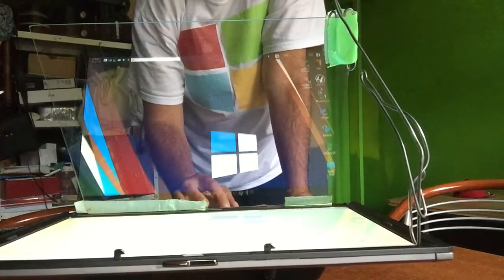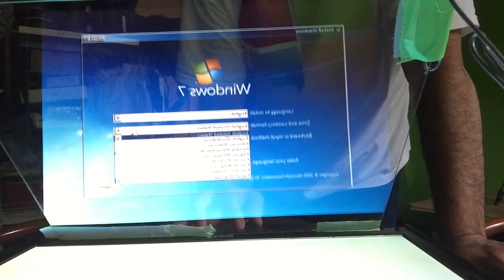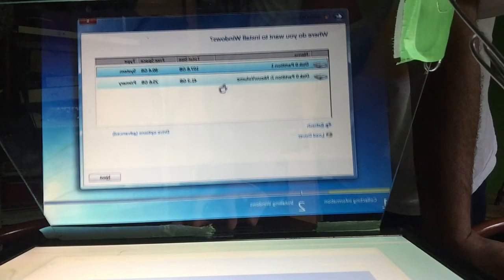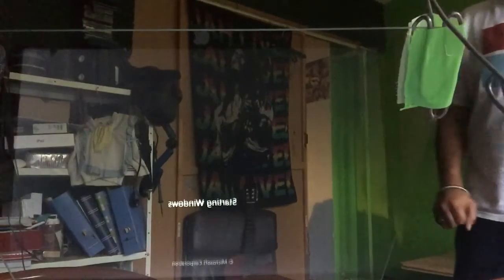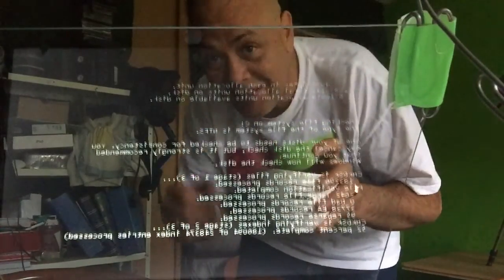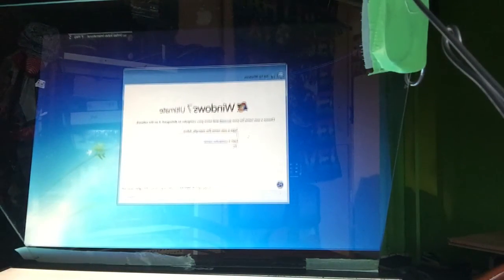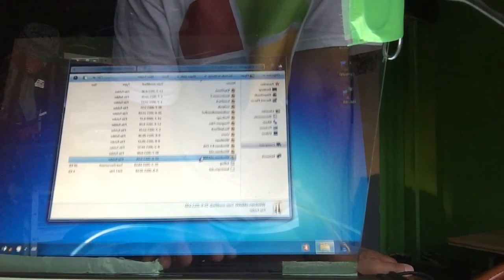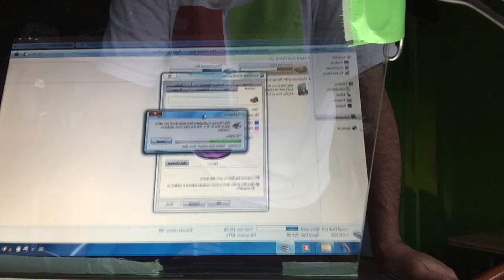How I Downgrade Windows 10 back to windows 7 Losing Activation - 2015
This is a first install of Windows 7 ever done on a laptop with a holographic display and you are about to see it live and direct .

Today we downgrade the Holographic  Dispay laptop to Windows 7 , just for testing , because this laptop is a fully windows 10 activated machine , that will activate automaticly , if I install Windows 10 again.

The complete proces we will see in this video.

By Channel48
For learning purpose